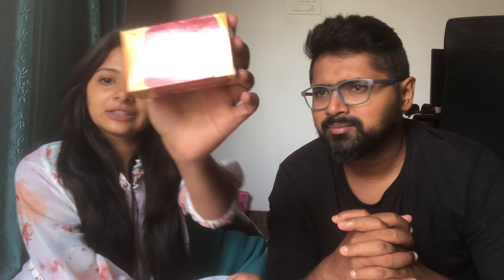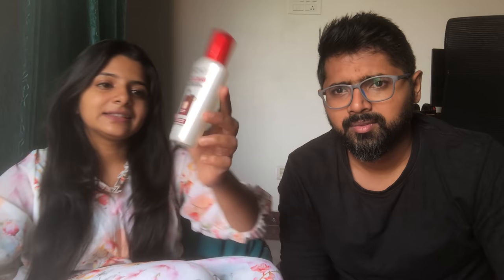Our Skin & Hair care Routine | Namma Ooru Couple | Kriti & Ifthi